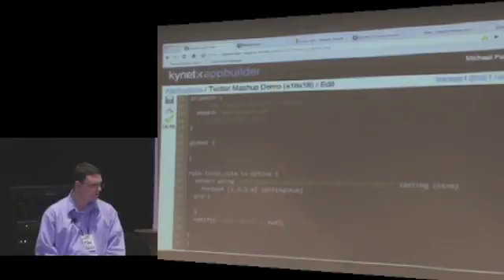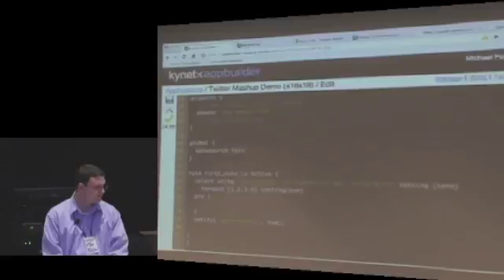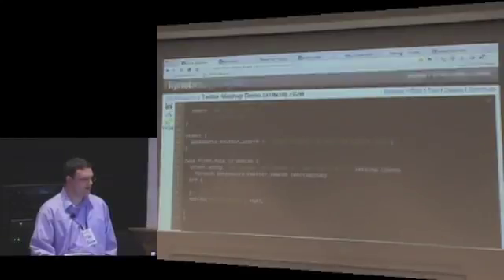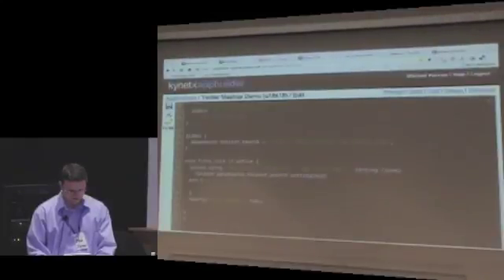Mike Farmer Pt. 3 - Kynetx Impact Conf. 2010